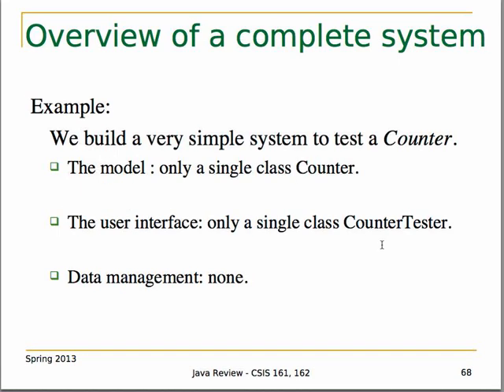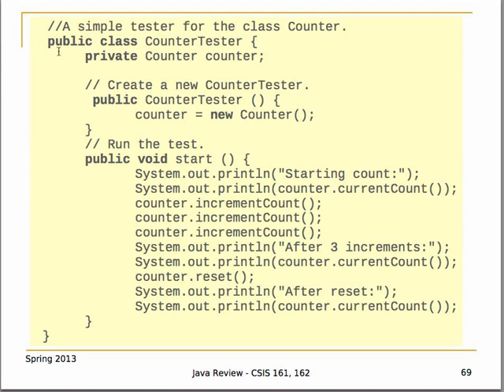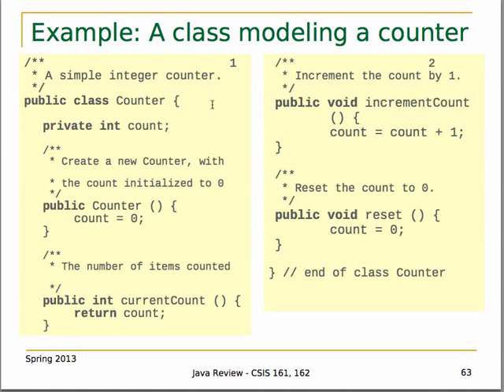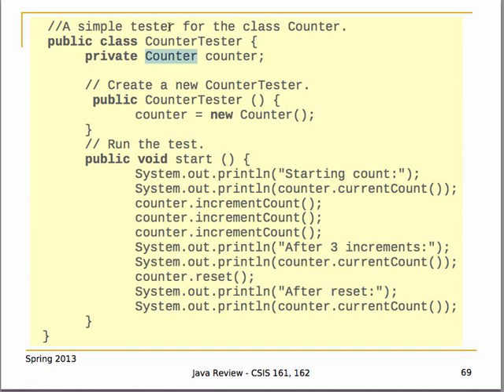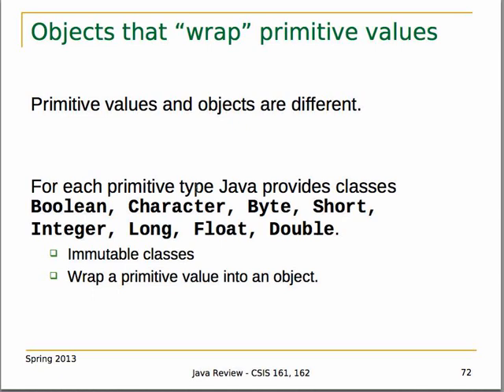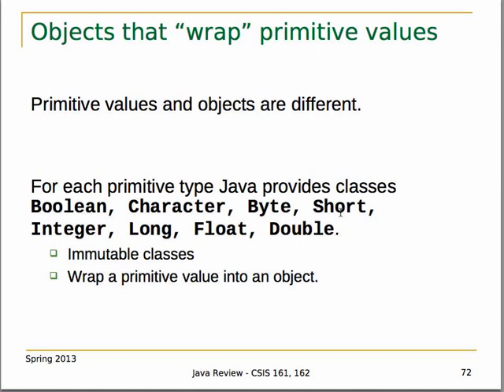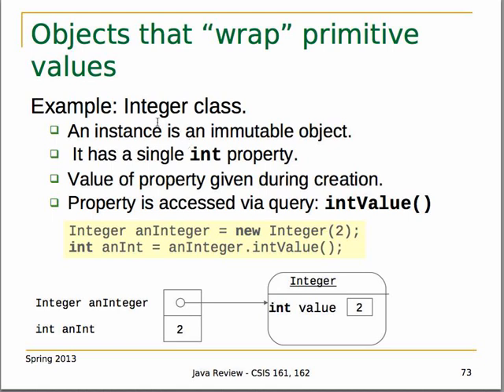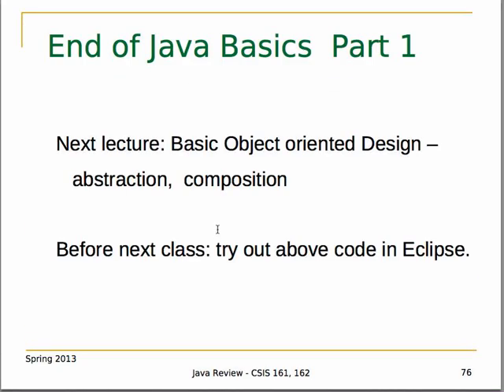CSIS 235 Lecture 1 part 8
Java Review - In this video, we review basic Java - things you probably learned in the first year in CSIS 161 and 162.
This video is about Classes and setting up a program consisting of 3 classes. We end with a look at "wrapper" classes like Integer.